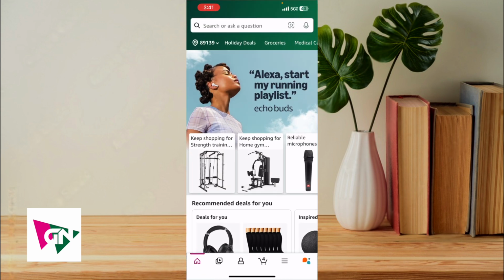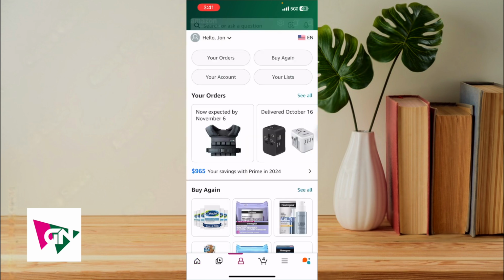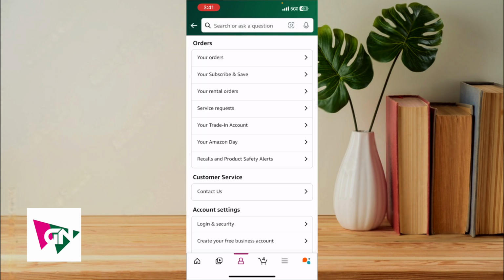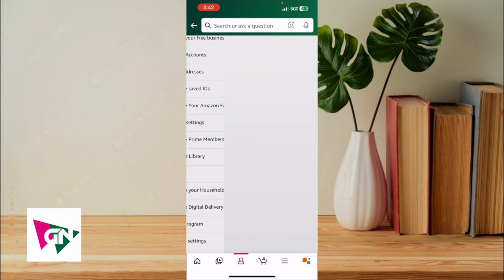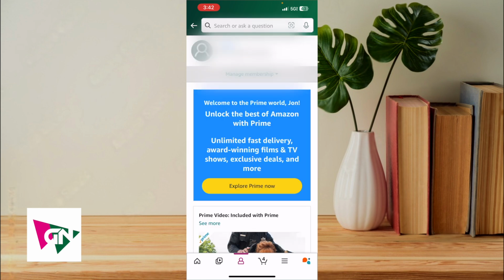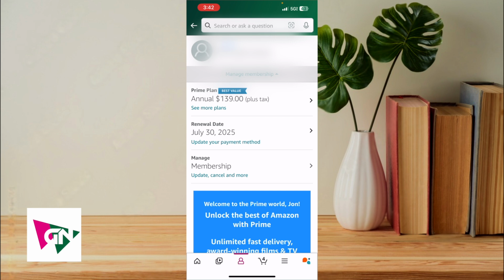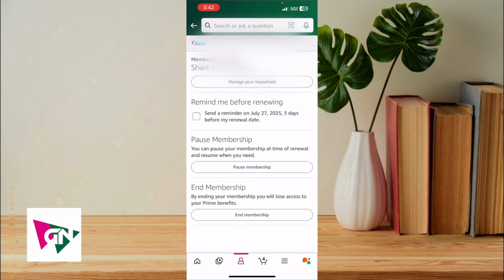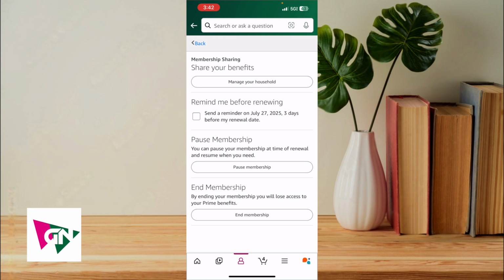How To Cancel Your Amazon Prime Membership: Easy Guide!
In this easy-to-follow guide, we’ll show you step-by-step how to cancel your Amazon Prime membership. Whether you're looking to save money or no longer need the benefits, we break down the process so you can quickly end your subscription without any hassle. You’ll learn how to cancel through the Amazon website, as well as the mobile app, ensuring you have all the options covered. We’ll also explain what happens when you cancel, including whether you'll get a refund or still have access to your benefits. Follow along with this simple tutorial to manage your Amazon account like a pro!